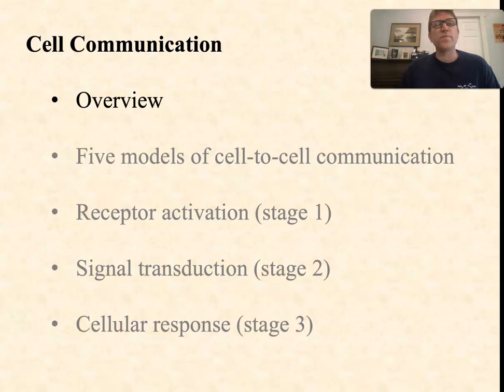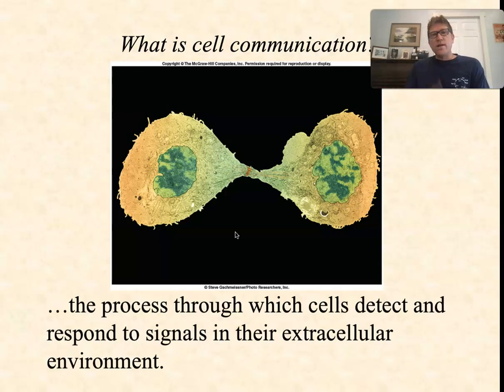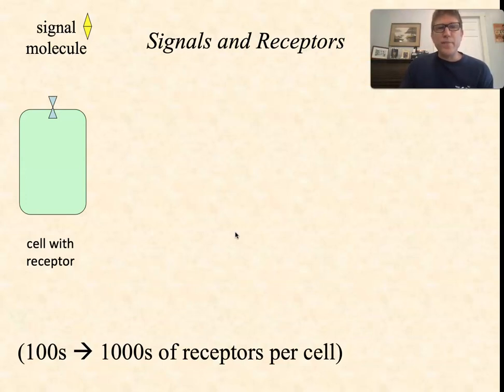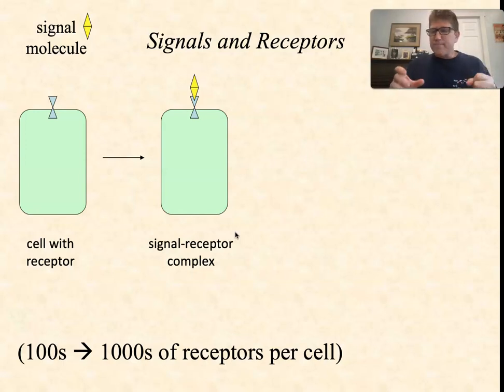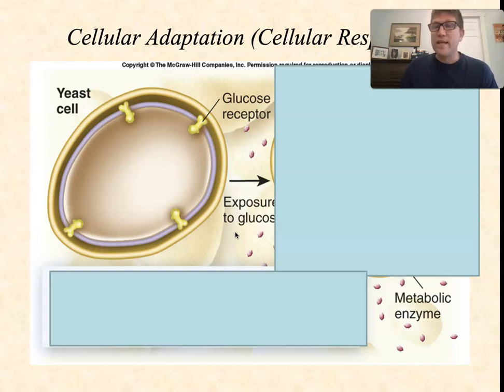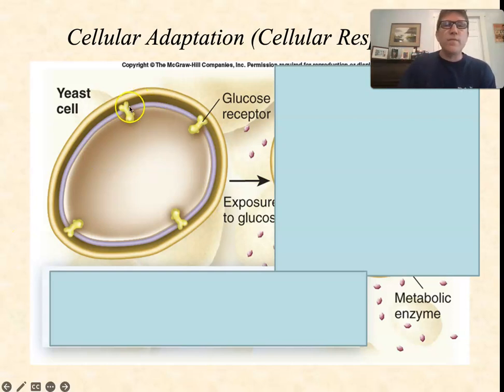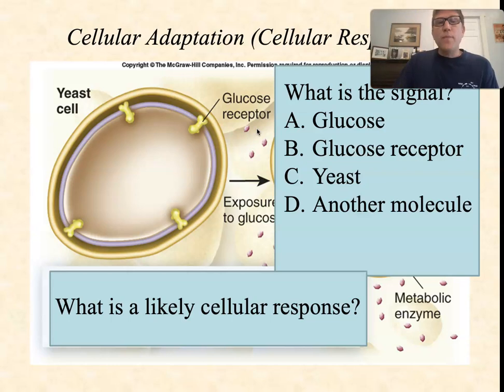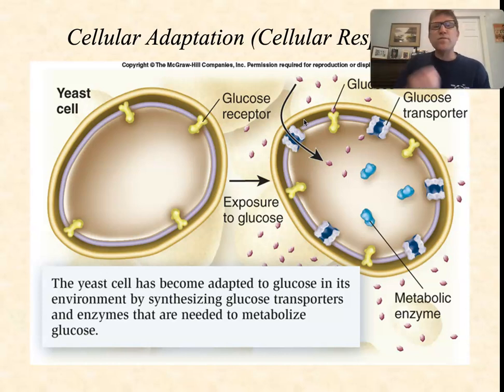cell communication 1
Overview of cell communication
Cellular adaptation